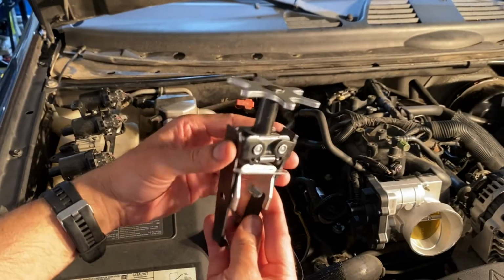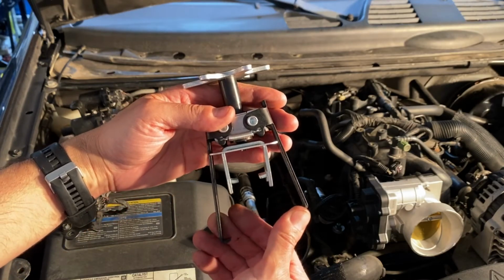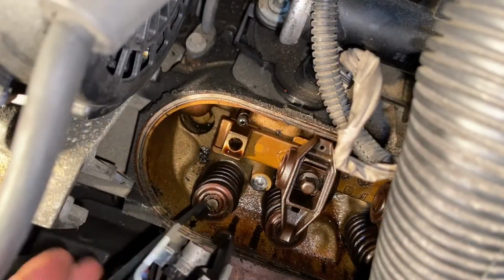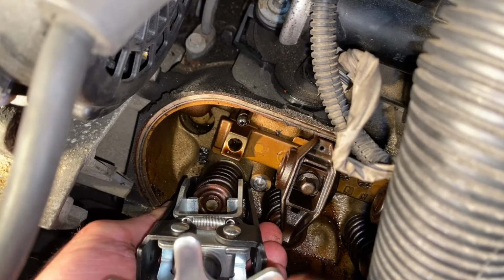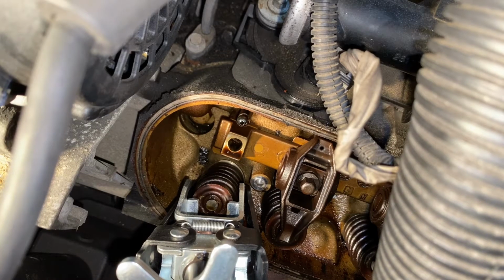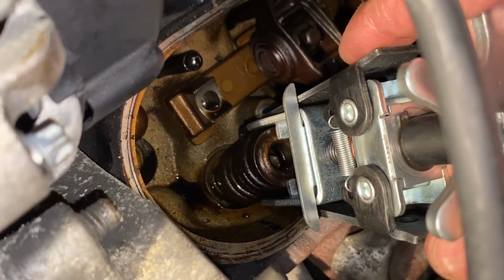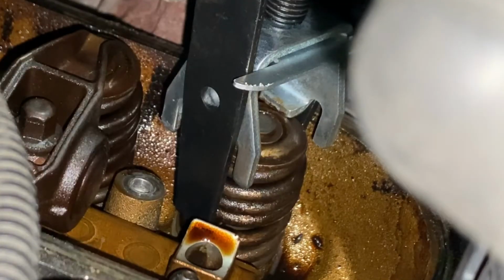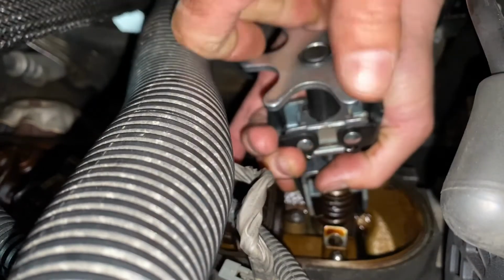How To Use A Valve Spring Compressor Tool (Andy’s Garage: Episode - 409)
In this video Andy Phillips shows how to easily use a valve spring compressor tool. These tools are needed if you are trying to remove the intake, or exhaust valve springs.